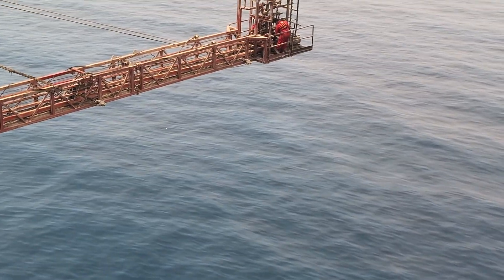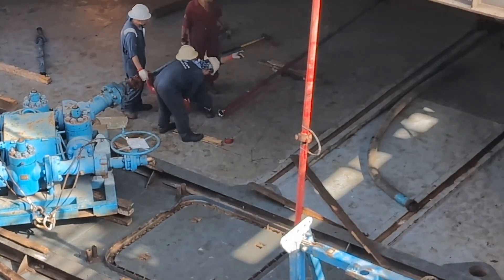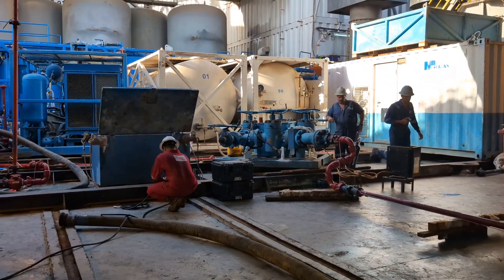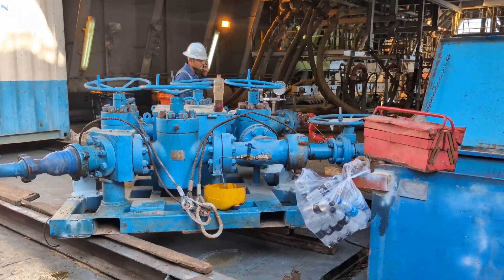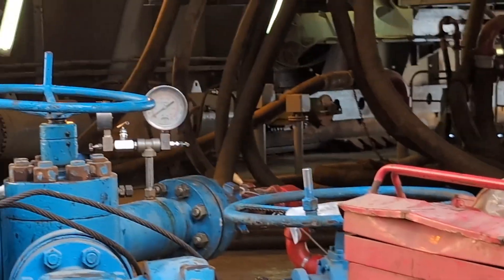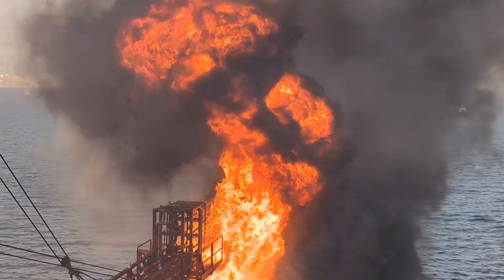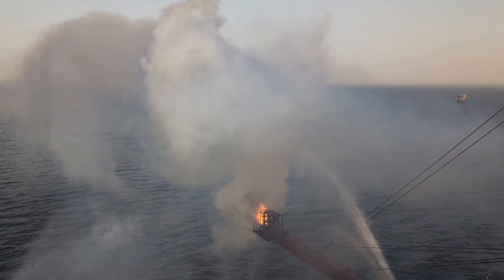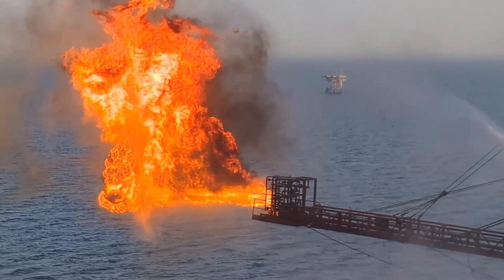Well Testing Oil and Gas Offshore Operation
🔥 When fire meets the sea — it’s not a movie. It’s an offshore well test in full action.
This is where raw hydrocarbons rise from deep beneath the sea floor, battling pressure, danger, and unpredictability — until they're tamed by engineering excellence.

🚨 During this offshore well testing operation, everything must go perfectly:
Burners are checked and double-checked, sea water curtains are activated to cool the environment, and the team rigs up for flowback. Acid is pumped downhole to clean the formation, nitrogen kicks in to help lift the fluid, and then — flames.
The first burn is messy. Oil-based mud, water, and traces of hydrocarbons shoot out — even oil floats and burns on the sea surface. But slowly, the well “comes alive,” black smoke replacing white, signaling the rise of true hydrocarbons.

🧪 Sampling starts. Every hour, the well test crew collects fluid samples under strict H₂S safety protocols. SCBA gear, air lines, and the ever-watchful H₂S supervisor ensure everyone stays safe while hydrocarbons are evaluated and separated.
This is a battle of science, safety, and fire — and it’s happening miles offshore, in real time.

⚡ Want to see the full firestorm and what it takes to bring a reservoir to the surface?
🎥 Real rigs. Real risk. Real results.

Offshore oil rig takes you on a journey through offshore drilling and realities, also you can enjoy the beautiful nature of the sea in this channel.

Offshore oil rig
Drilling rig
Oil rig
burner boom
well testing
Oil and gas
sea
Jack-up rig
rig worker